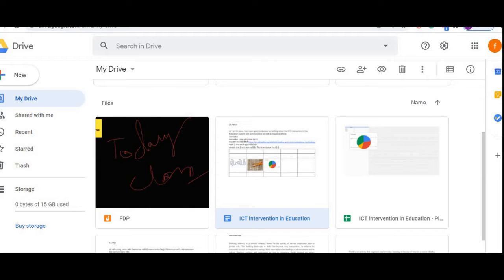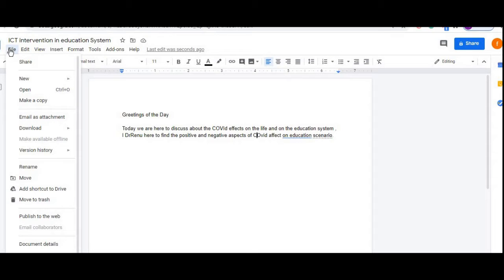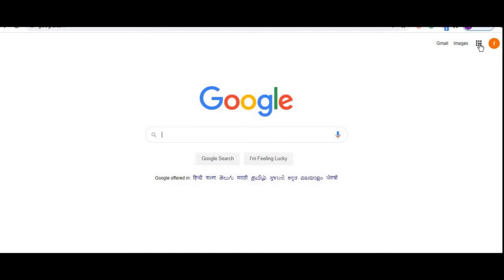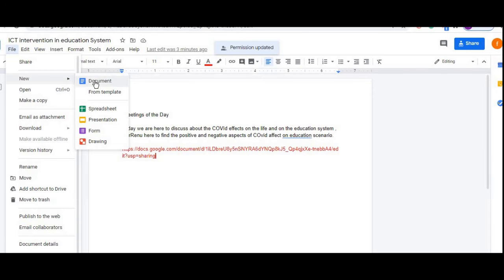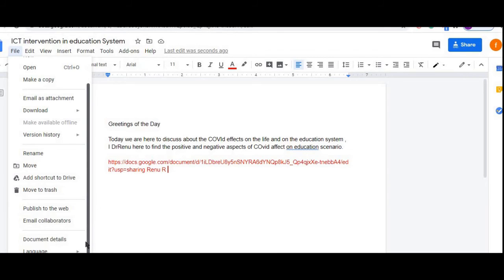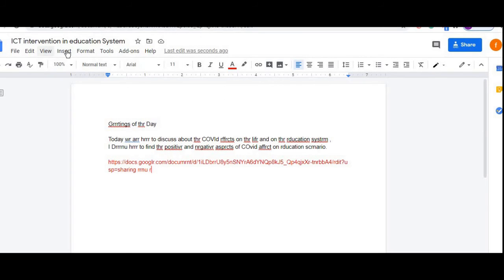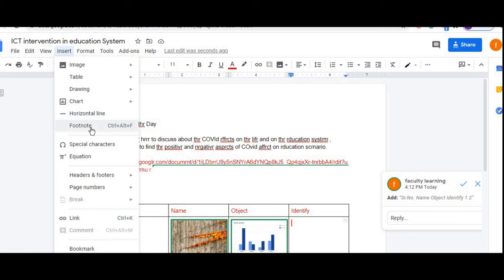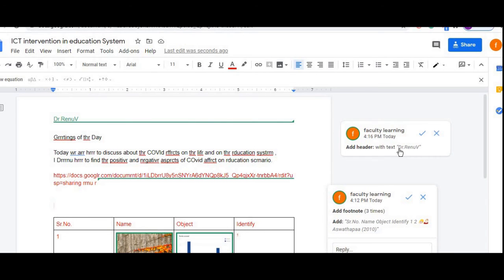Google drive for Beginners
How to access g-drive as beginners .Lets Learn and enjoy benefits.